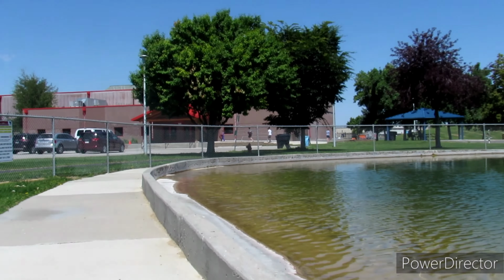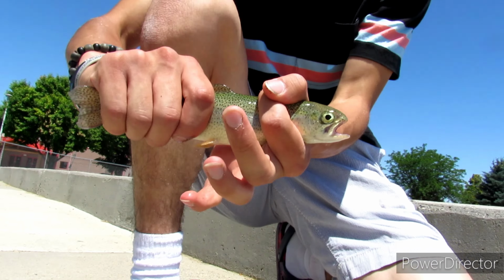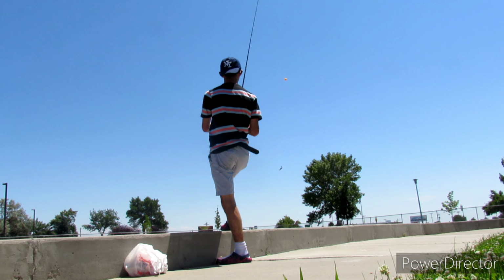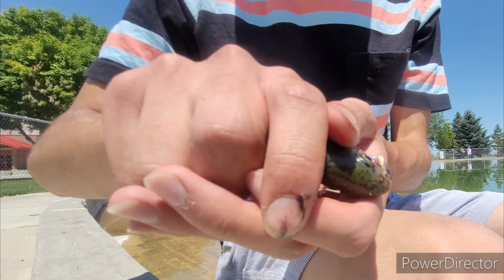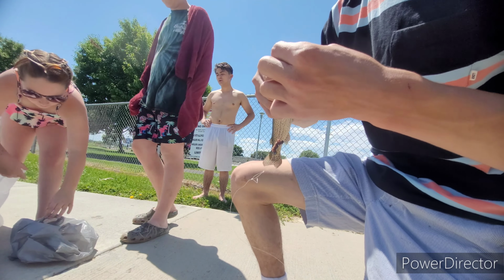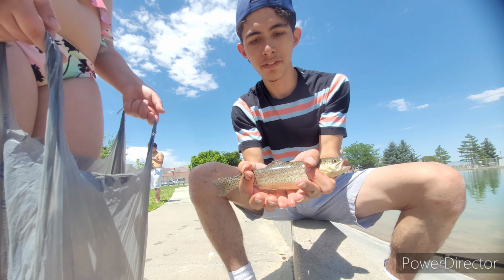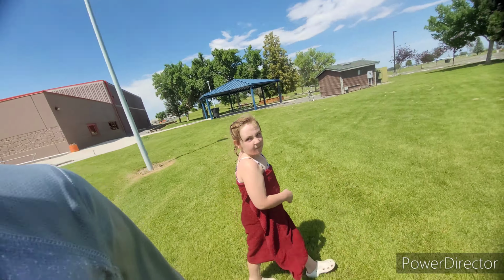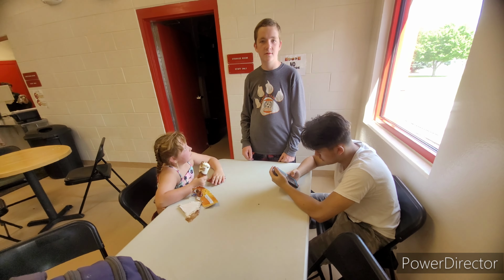Catching lots of Fish in Public Pond!! | Fishing next to a Public Pool